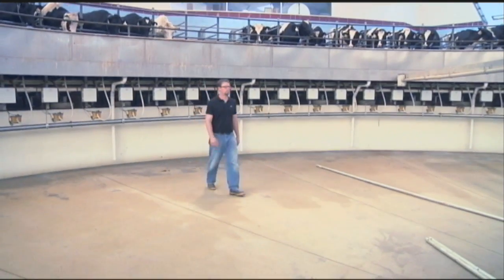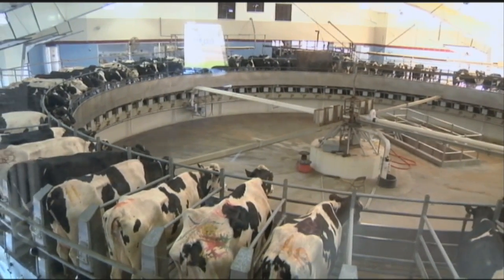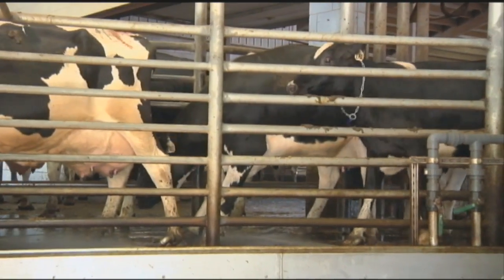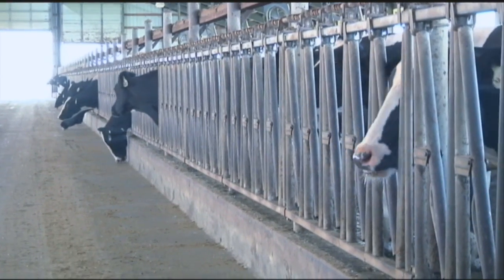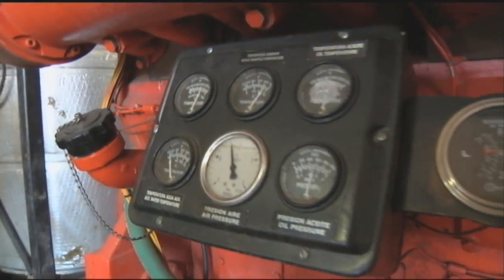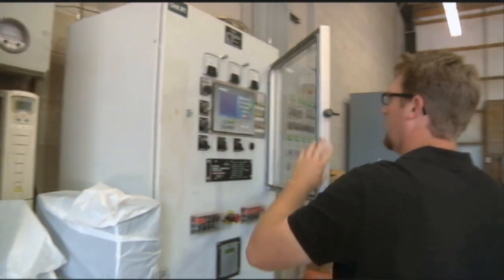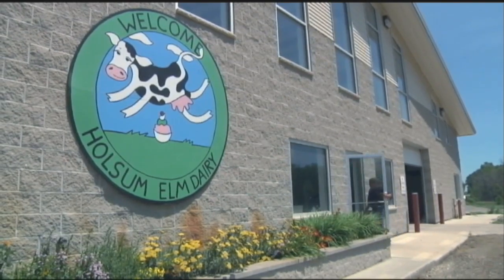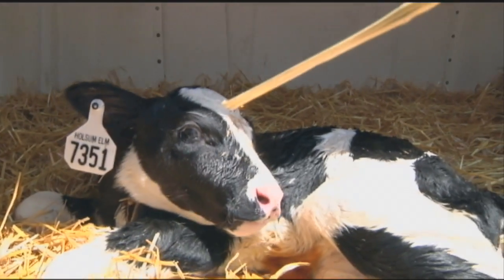Sustainability: Holsum Dairy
Holsum Dairies, located in Northeastern Wisconsin, was
started in 2001. Currently 30 employees work full time at
the operation caring for 3,700 dairy cows. Farmers on
4,000 acres of farmland surrounding Holsum supply the
operation with feed and recycle manure. An anaerobic
manure digester helps control odors and yields 750 kW of
electricity.
Why an Environmental Management System?
Kenn Buelow, manager of Holsum Dairies, joins other dairy
producers in Northeastern Wisconsin who have expressed
concern about the environmental impacts of their farming
operations. According to Buelow, public perception of their
industry is increasingly important as the need for dairy
farms to grow and add cows conflicts with a growing nonfarm
population. "The EMS seems like a way that we might
address these concerns in a systematic way," he states.
In addition to guiding his environmental planning and
communications, the EMS has created a new way to work
with state environmental regulators. Buelow observes, "We
have a working relationship with the DNR rather than just
a regulatory relationship; now we are talking about goals
rather than purely regulations."
Changes for the better with an AgEMS
• Current and planned environmental improvements are
centrally documented.
• Key employees are engaged in planning and attaining
environmental goals.
• The relationship with state environmental regulators
has fundamentally changed and better serves everyone's
interests.
• Collaboration with local government on a constructed
wet retention pond has improved runoff control and road
safety.
• The manure loading area has been systematically
evaluated, resulting in less tracking of manure onto roads.